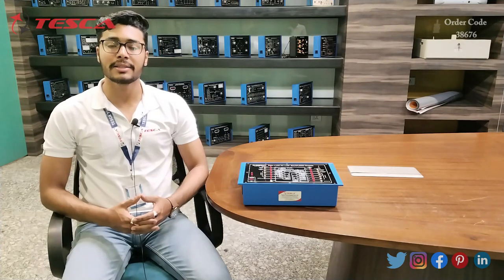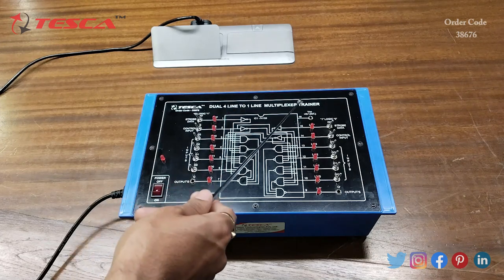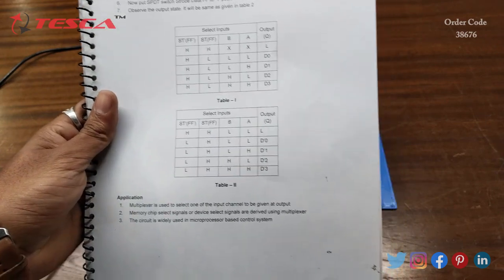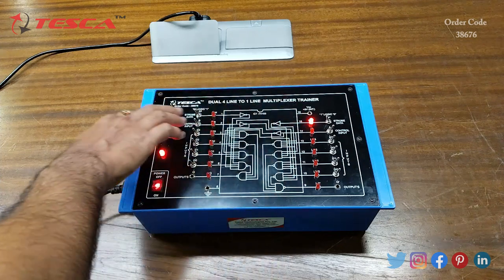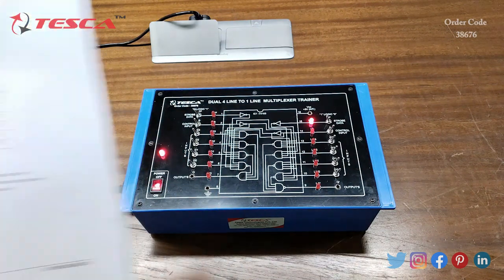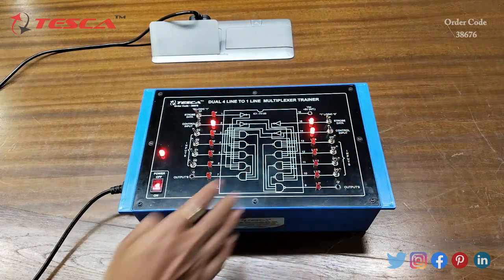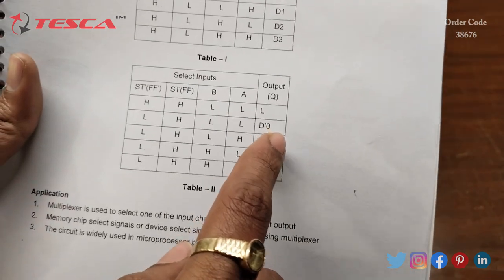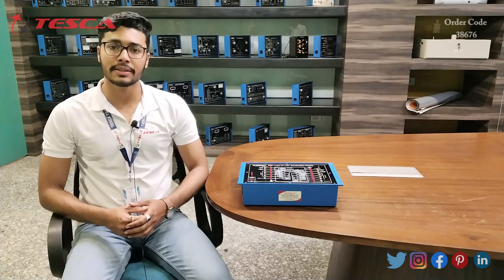Dual 4 line to 1 line Multiplexer | Digital Electronics Trainers || Tesca 38676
Dual 4 line to 1 line Multiplexer is useful training/didactic equipment for learning concepts of Dual 4 line to 1 line Multiplexer.

In this video, we described Dual 4 line to 1 line Multiplexer.